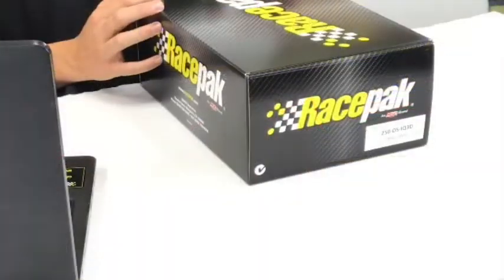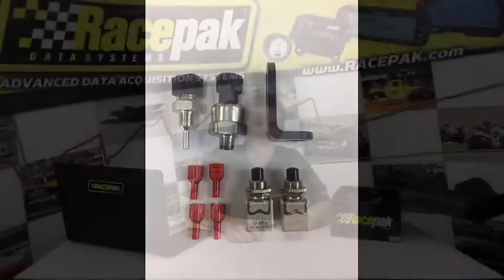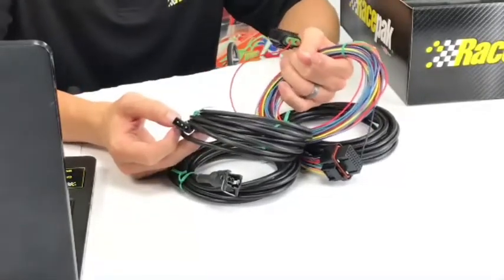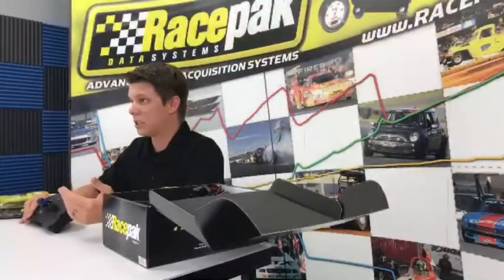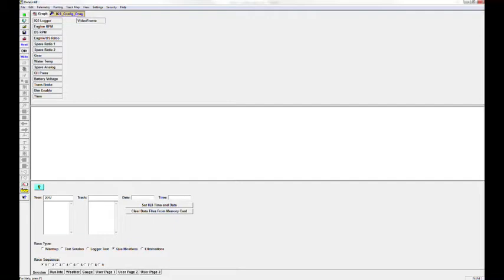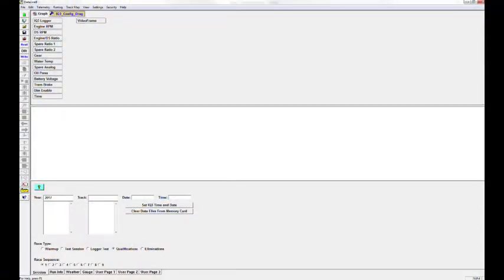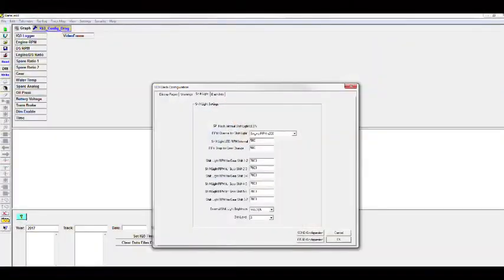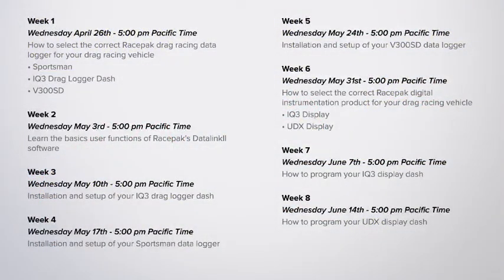Racepak IQ3 Drag Dash Webinar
In case you missed it, take a look at our week three Wednesday webinar about the IQ3 Drag Dash by Racepak.